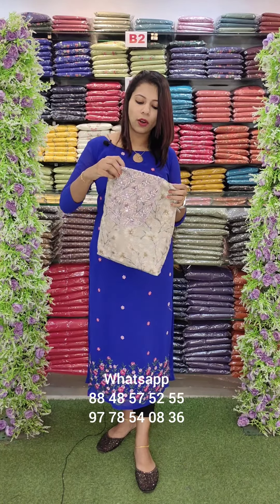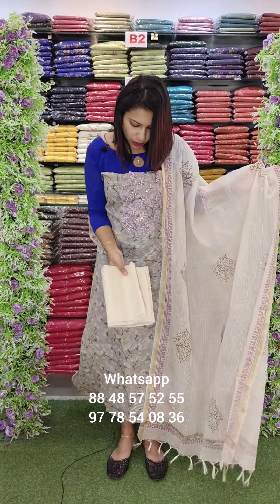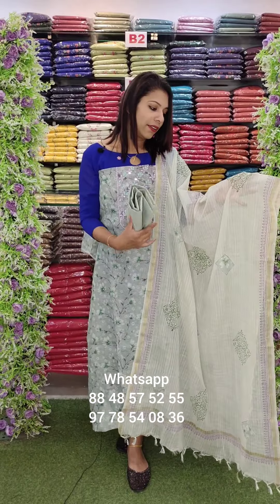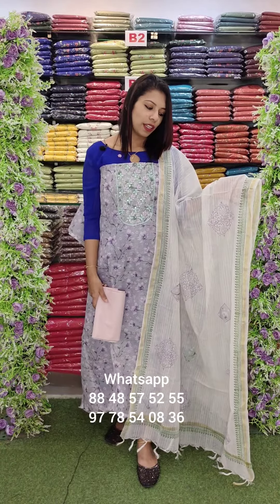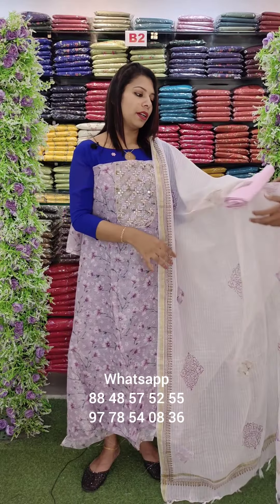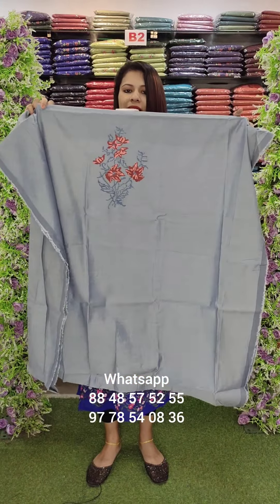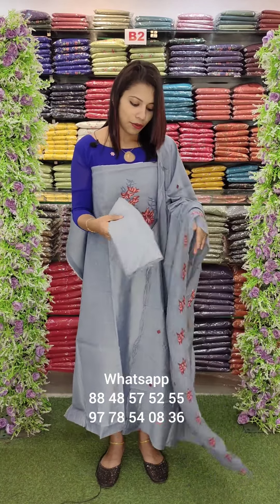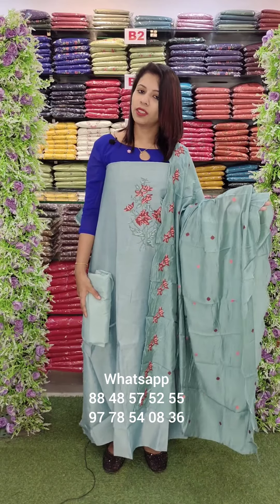SOFT SILKY KOTA, SEMI SILK SALWAR MATERIAL